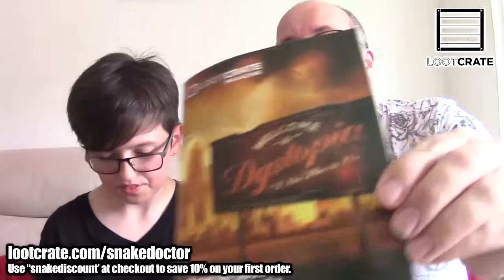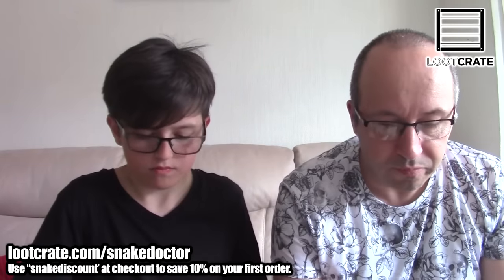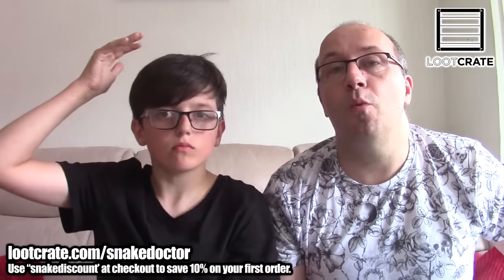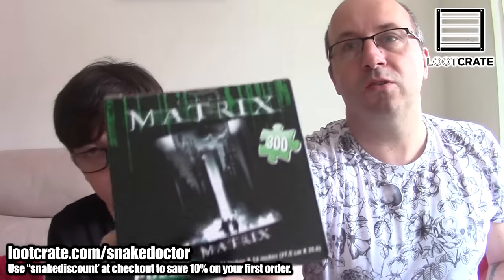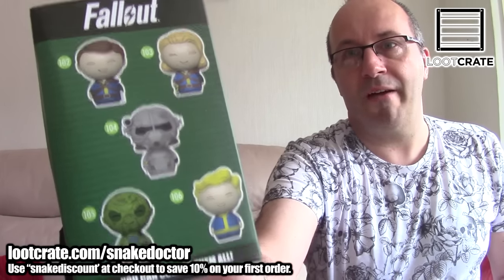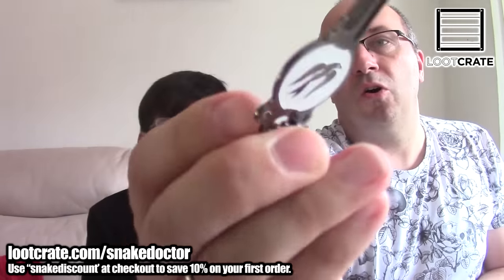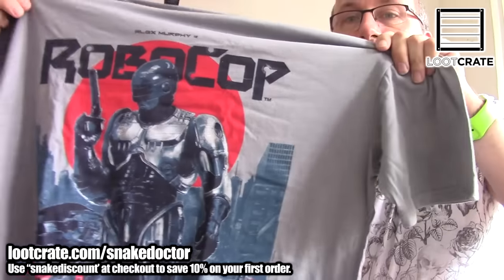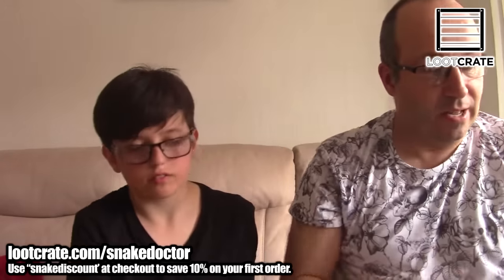Lootcrate "Dystopia" Unboxing (June 2016) - ROBOCOP TSHIRT!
Lootcrate "Dystopia" Unboxing (June 2016) - ROBOCOP TSHIRT! w/ SnakeDoctorChannel
Here is the latest Loot Crate unboxing! and use "snakediscount" at checkout to save 10% on your first box!